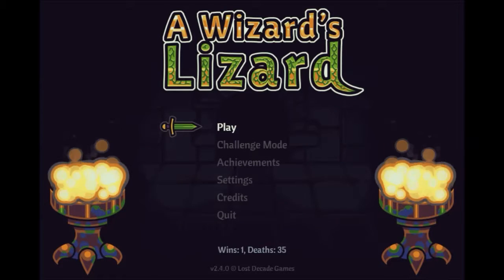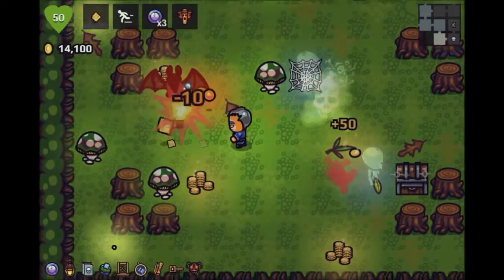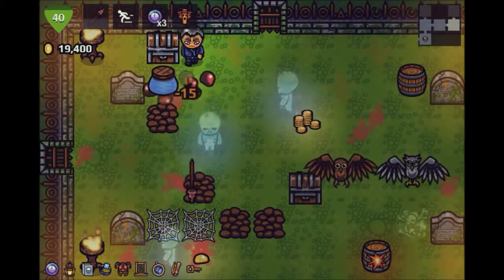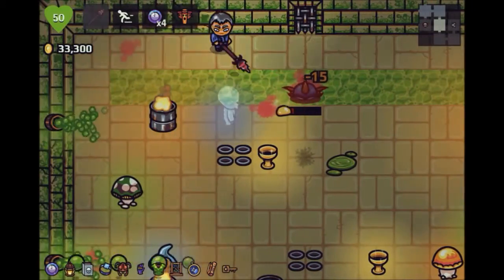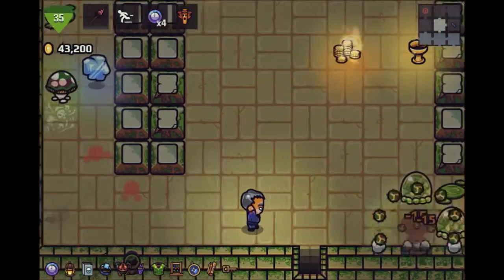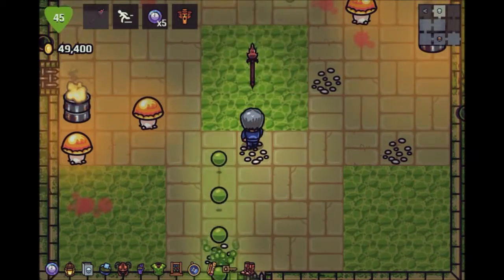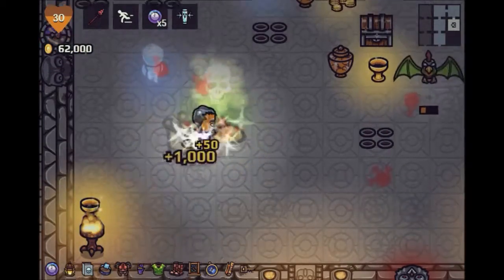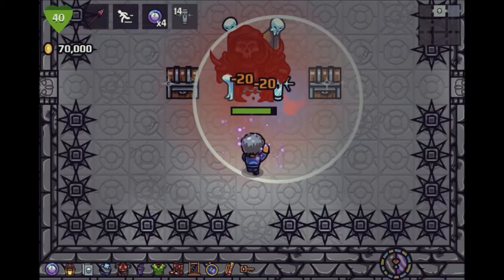Deadhand Plays A Wizard's Lizard - Episode 54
Let's see what this Dominion gear actually does.

Hey everyone, if you enjoy my video please consider giving it a "Like". This is more helpful than you think. You can check my "About" page for the current schedule and if you have any comments or suggestions please feel free to post on any video. I'm always open to new ideas, so let me hear 'em.